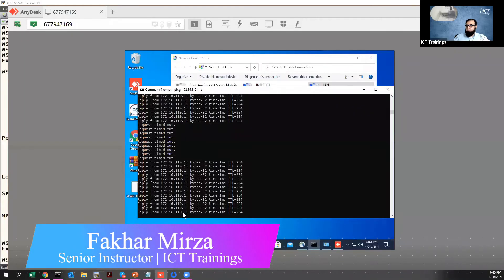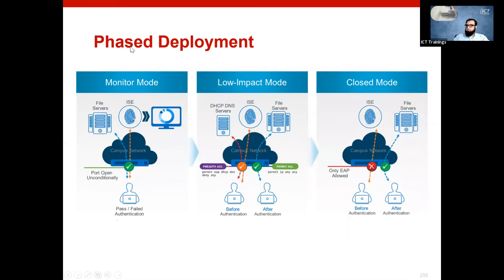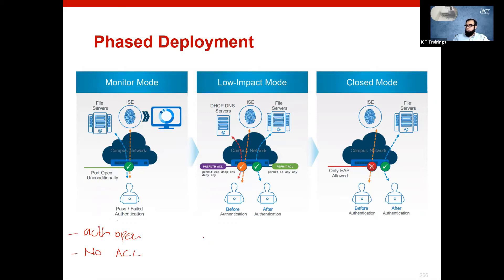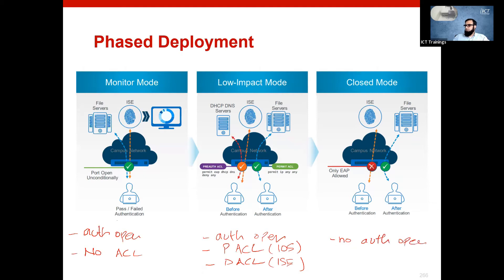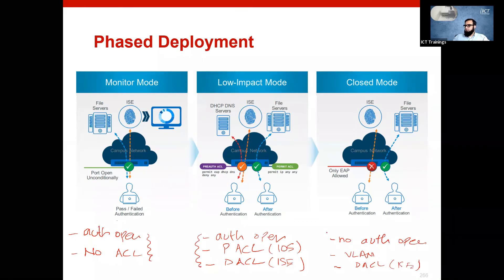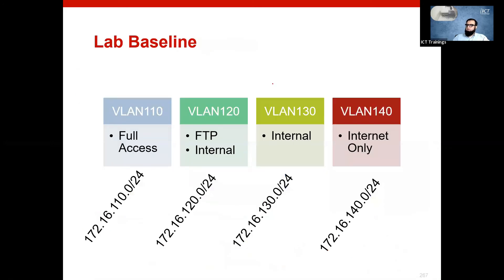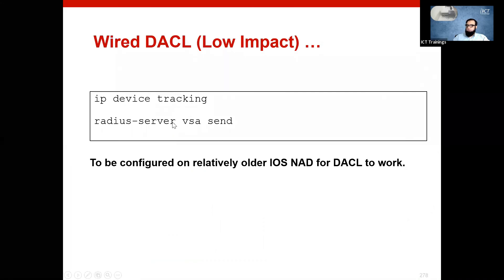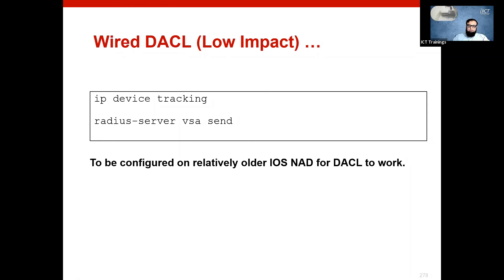Understanding & Configuring Wired NAC With Low Impact- Part 4 (Urdu / Hindi)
WiredWebAuth Understanding & Configuring Wired NAC

The video series provides you with the knowledge and skills to implement and use Cisco ISE, including policy enforcement, profiling services, web authentication and guest access services, BYOD, endpoint compliance services, and TACACS+ device administration. Through expert instruction and hands-on practice.